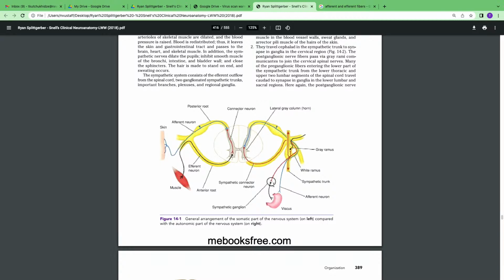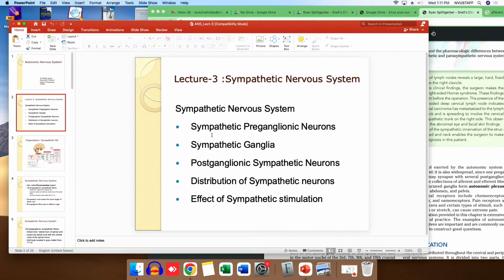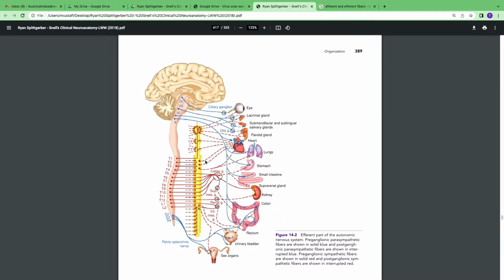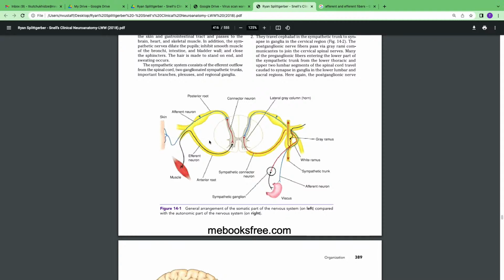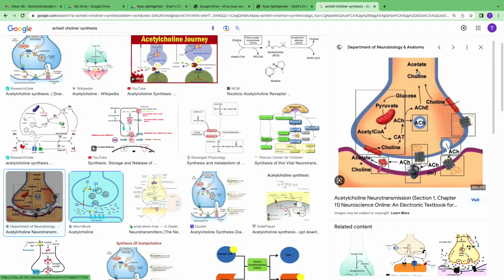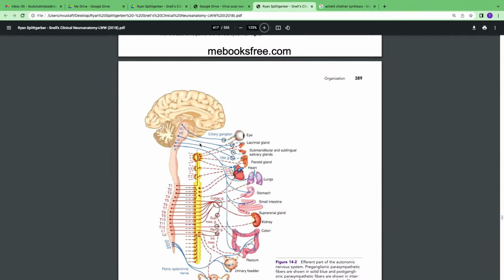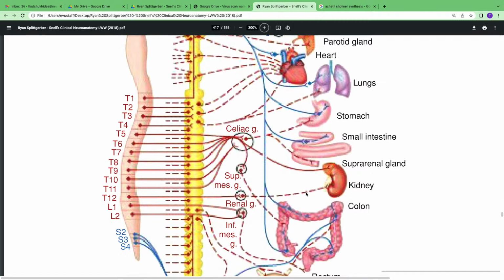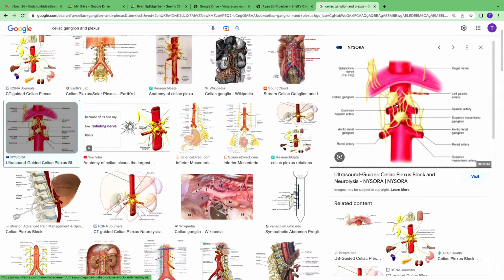New Vision University Live Stream